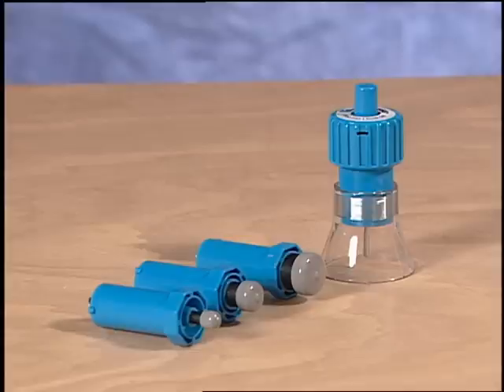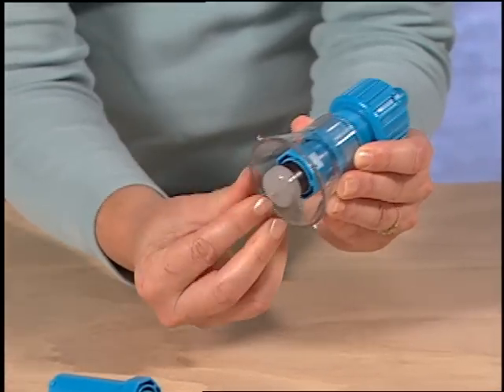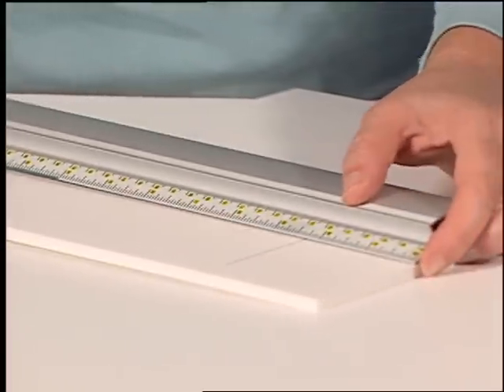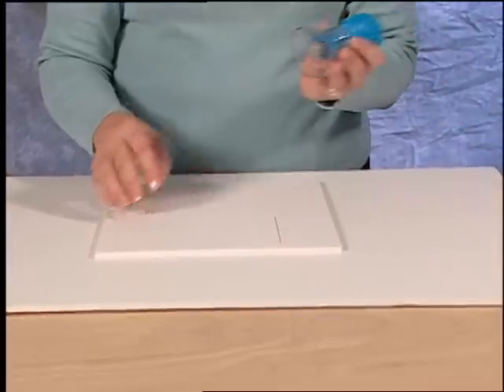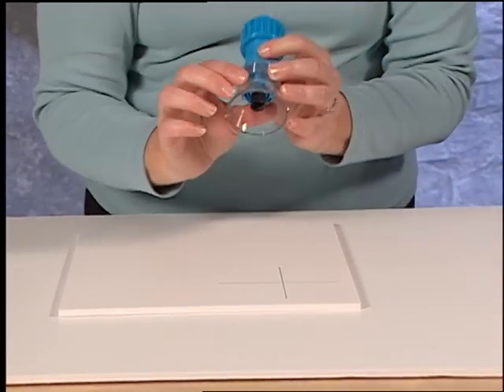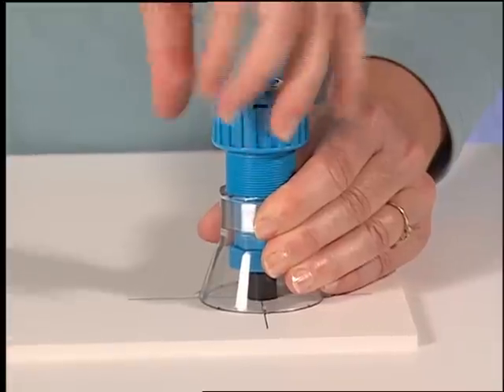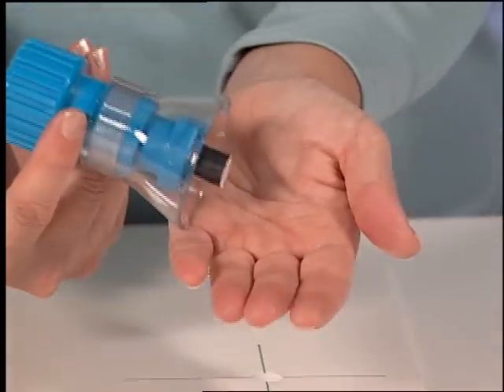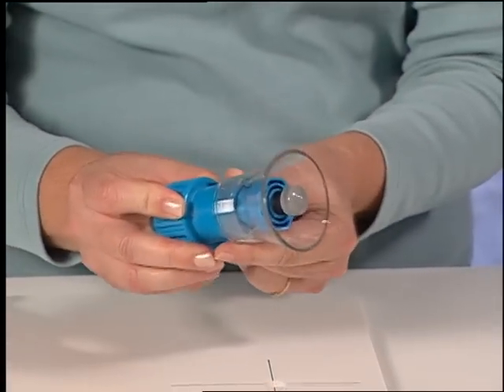FoamWerks WD-8011 Hole Drill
Using the FoamWerks WD-8011 Hole Drill